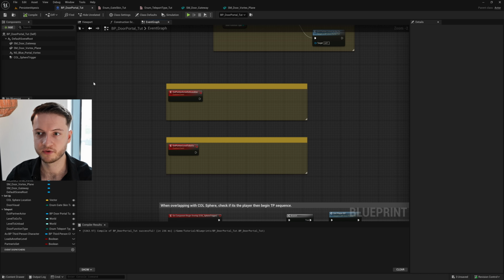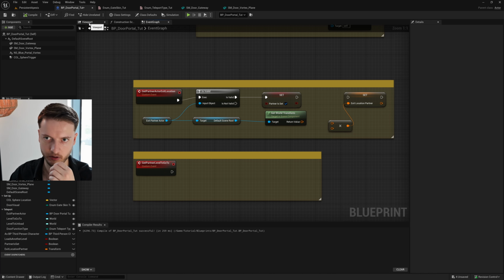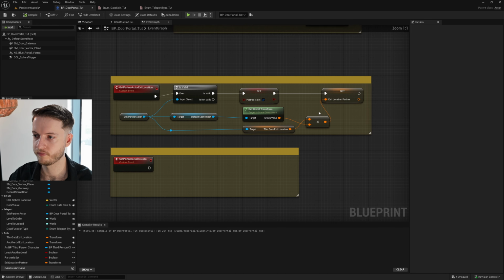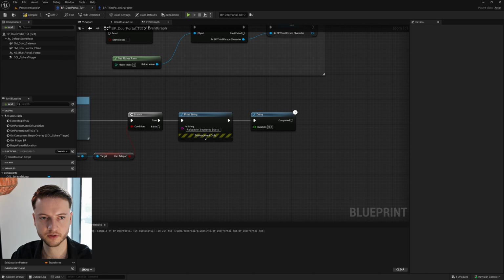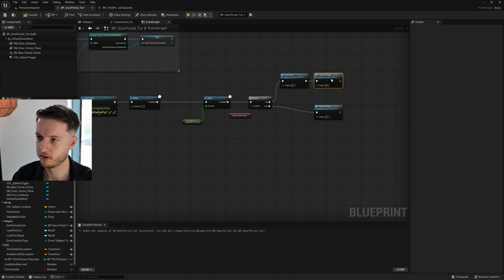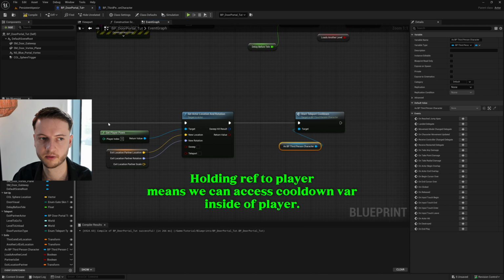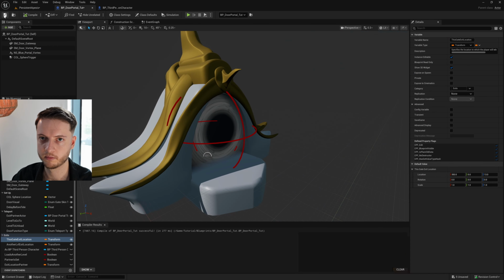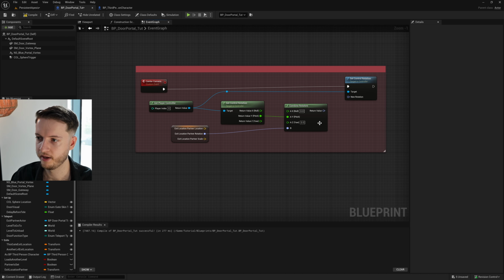Create a Portal in UE5 | Teleport Blueprint | Unreal VFX Tutorial Series Part 5.3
In Chapter 5 we start work on our Blueprint Actor. Inside of it, we do some logic through Construction Scripts in order to create an actor that is useful to designers, artists and anyone in the game project that might interact with the assets.

Through blueprints scripting, we next implement the teleportation function of our portal. We have it so the player collides with an invisible trigger sphere and gets moved to another location in the map. After that, we make it possible that they get moved to a newly streamed, secondary level too.

Chapters:
0:00 Intro
1:16 World Transform
3:12 This Gate Exit Location
6:18 Teleport Player
11:14 Level Load Check
13:35 Teleport Function
17:19 Collision Sphere
19:14 Camera Orientation Fix
22:22 Final Demonstration
24:27 Credits